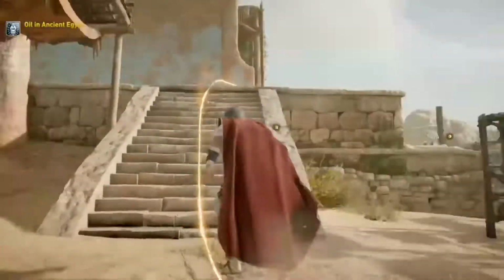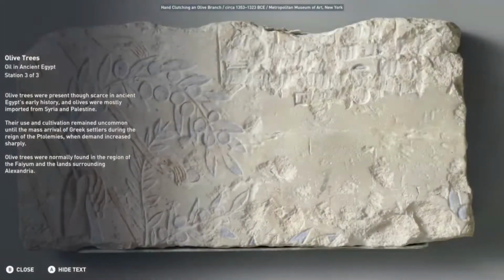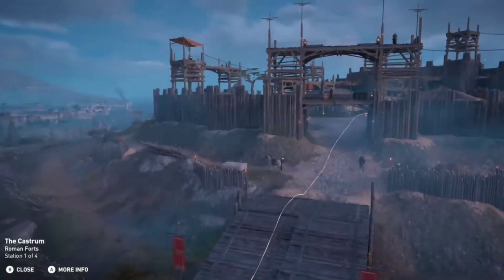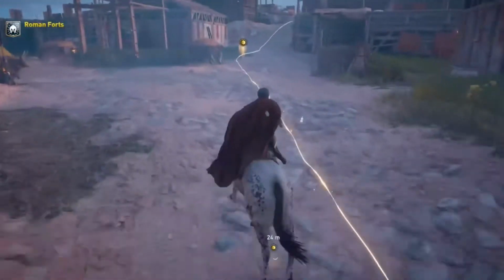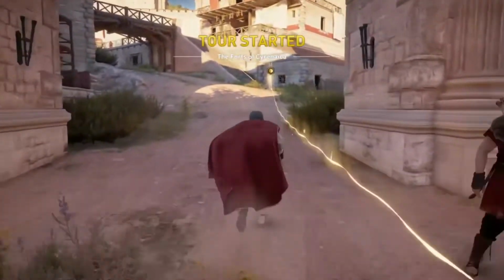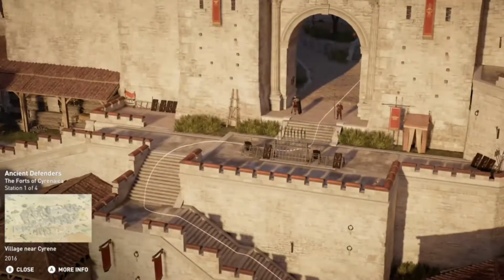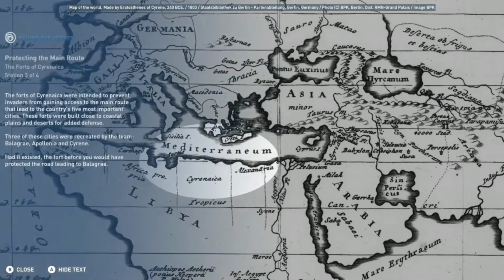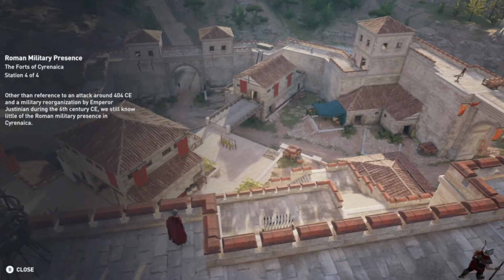Assassin’s Creed Origins - Oil Of Egypt Tour